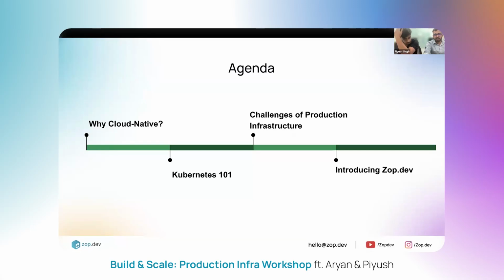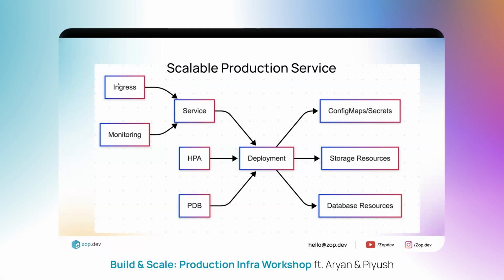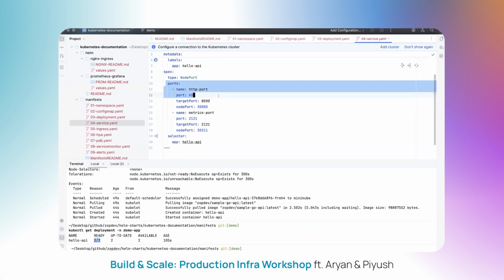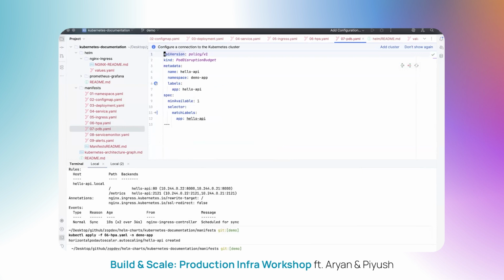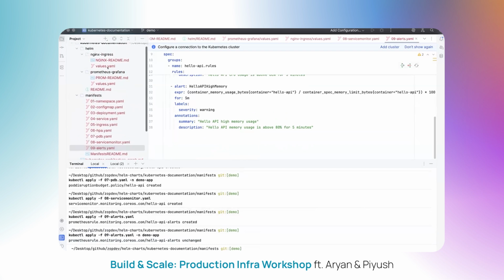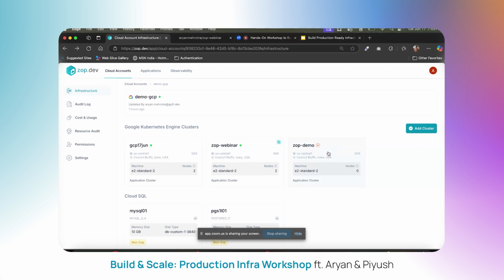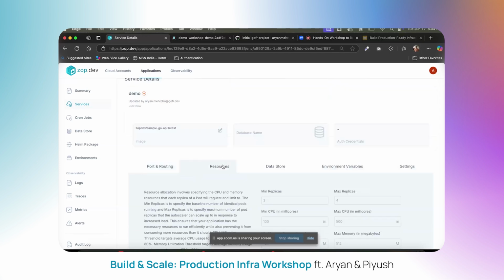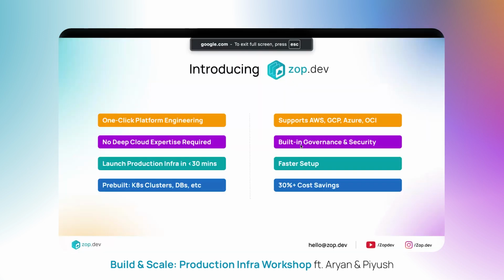How to Build Production-Ready Cloud Setups (Best Practices)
Join us for a hands-on workshop where we walk through how modern teams build and scale production infrastructure the right way—from first deploy to full-stack maturity. This session is packed with real-world insights, best practices, and lessons learned from deploying production-ready systems across cloud environments.

☁️ About Zop.dev ☁️

Welcome to the official Zop.dev YouTube channel! Zop.dev is the Pre-Engineered Cloud Platform designed to revolutionize how you deploy and manage cloud infrastructure.
Tired of complex setups and endless configuration? We deploy a battle-tested, secure, and compliant infrastructure foundation directly into your AWS, Azure, or GCP account in under 30 minutes.
Think of Zop.dev as the "coworking space of cloud infra": everything essential (networking, security, observability, CI/CD foundations) is expertly set up, optimized, and ready to go. This lets you focus purely on building your applications, not wrestling with the underlying infrastructure. Yet, you retain full ownership and the flexibility to customize your environment as needed.
Whether you're a startup needing speed, an enterprise ensuring compliance (like SOC 2, ISO 27001), or a developer team wanting to streamline DevOps, Zop.dev provides the robust, automated cloud foundation you need.

🚀 What You'll Find Here:
Product Demos & Feature Walkthroughs
Tutorials on Cloud Infrastructure & DevOps Best Practices
Guides for AWS, Azure, and GCP Deployment using Zop.dev
Insights into Cloud Security, Compliance, and Automation
Customer Success Stories & Case Studies